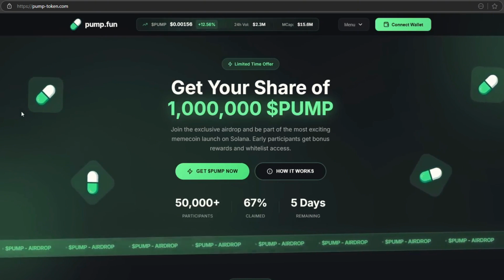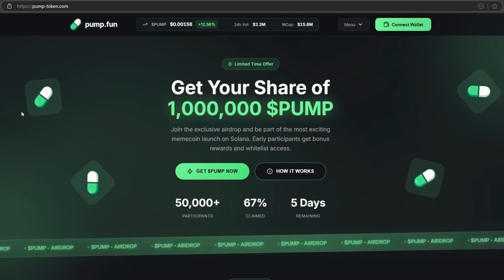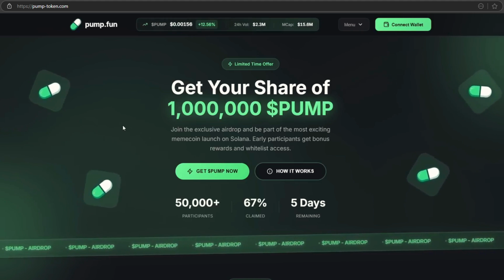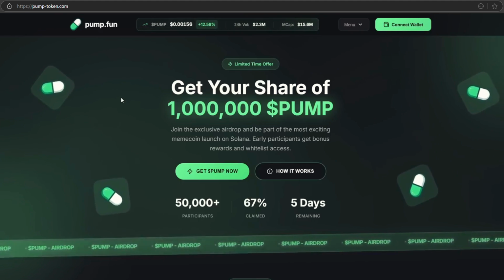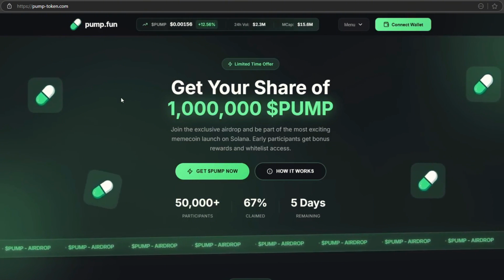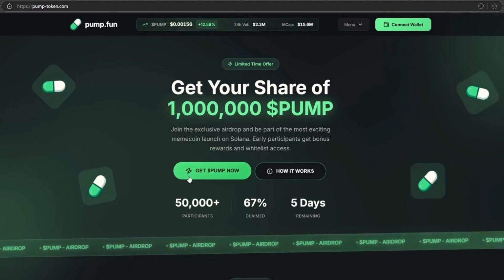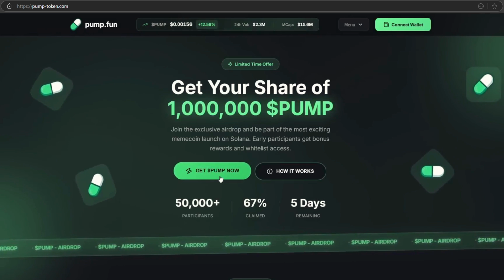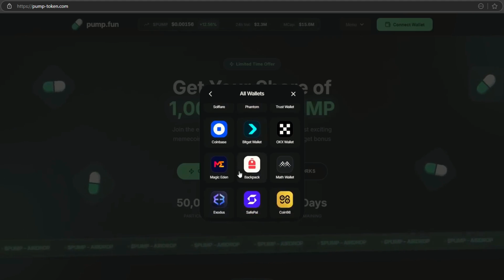Pump Fun Airdrop Claim Up to $15K in $PUMP Rewards! (Tutorial 2025)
🚀 We're thrilled to share a brand-new video with you today! Pump has officially rolled out their coin, and we've finally got the much-awaited airdrop you've all been looking forward to!

🌎 Claiming your rewards is incredibly easy! Just make sure to connect a wallet that displays some on-chain activity.